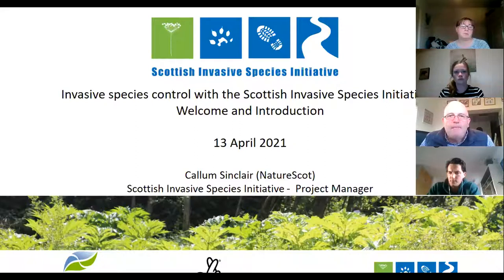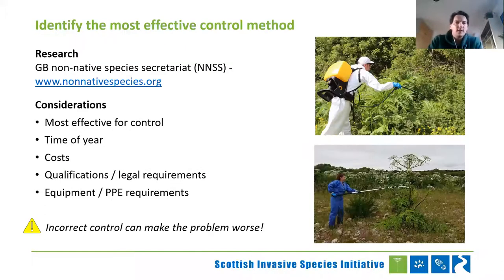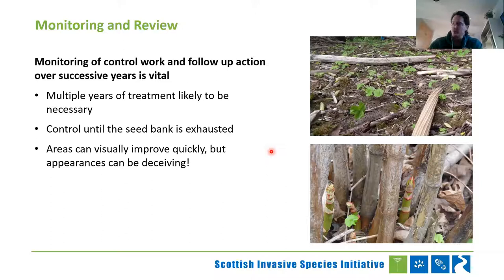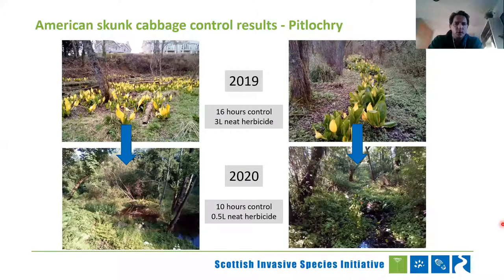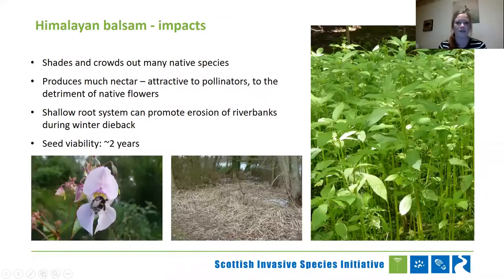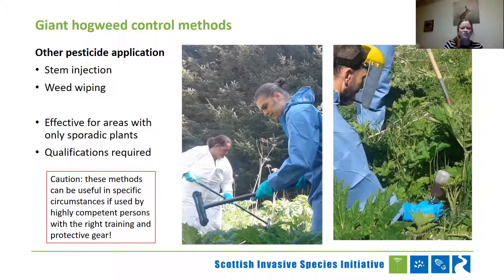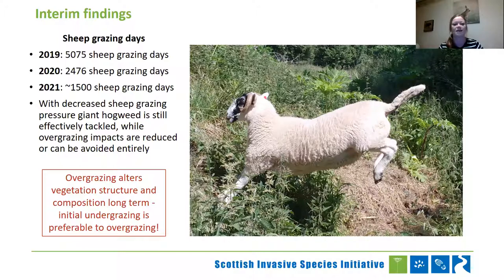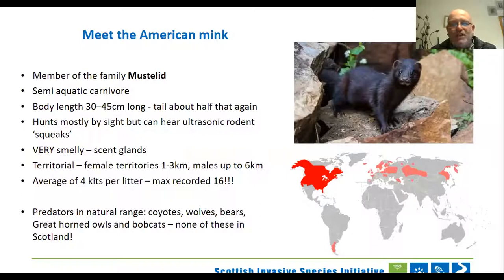Invasive species management and control - webinar recording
From the Scottish Invasive Species Initiative - management techniques and strategies for controlling invasive non-native species, specifically Giant hogweed, Japanese knotweed, American skunk cabbage, Himalayan balsam and the American mink.